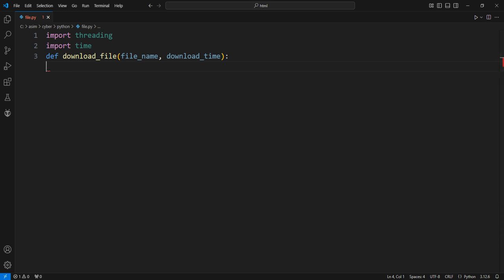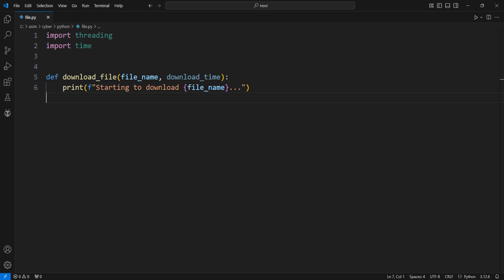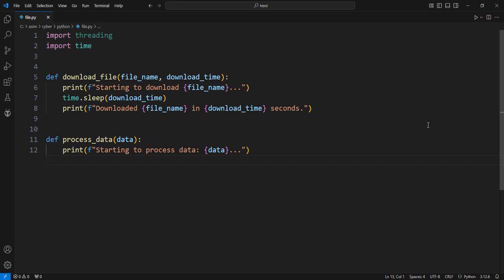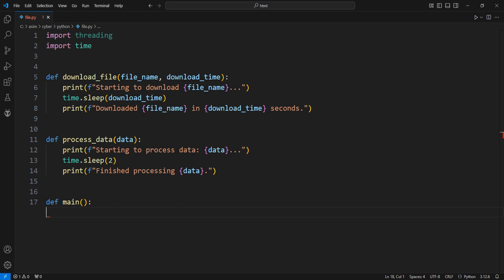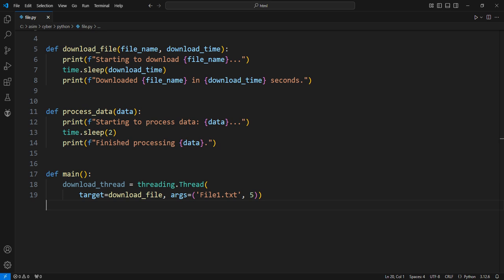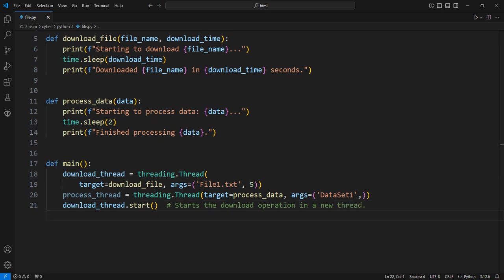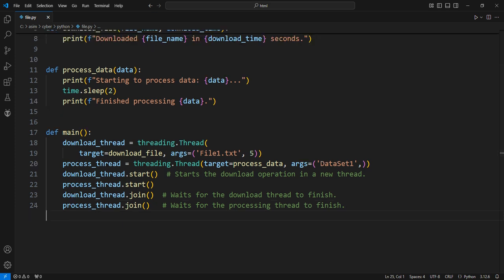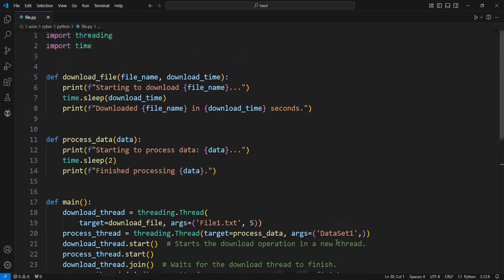Python Multi Threading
This Python example demonstrates how to use multi-threading to run multiple tasks concurrently.